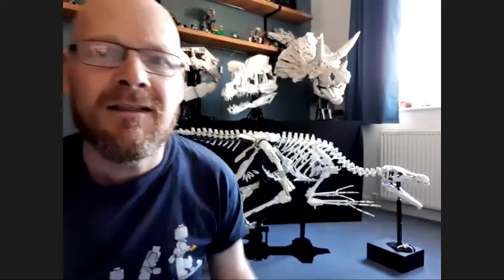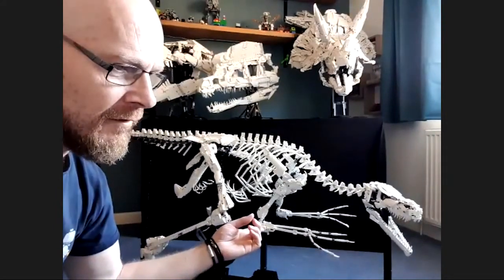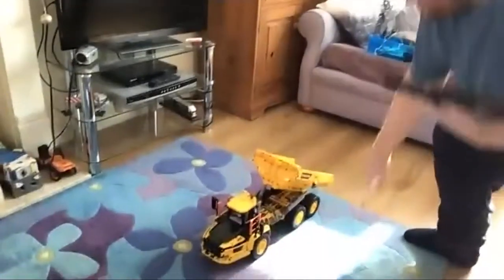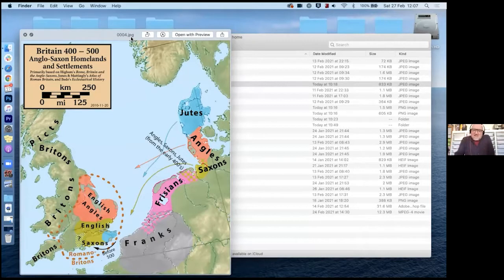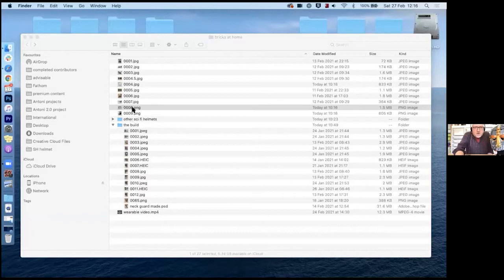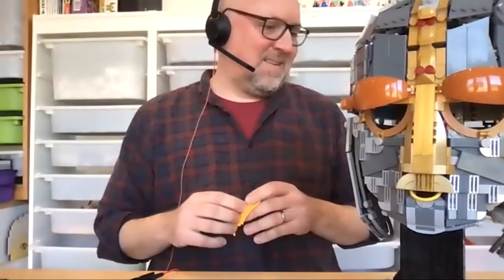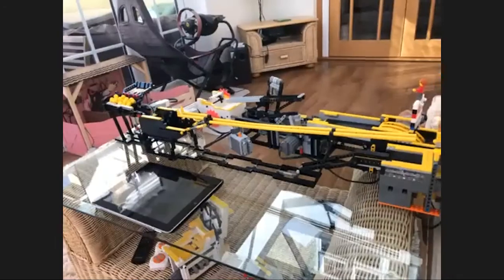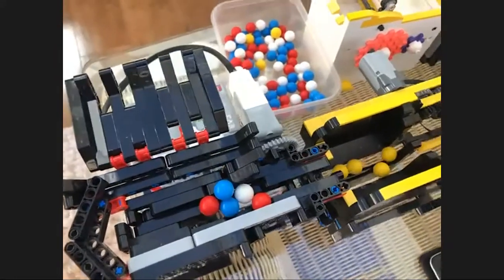LEGO Weird and Wonderful Models - Day 1 Session 2 - Bricks At Home 2021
Damian Thomas – LEGO Technic velociraptor and dinosaur skulls
Oli Ransome – LEGO Technic Volvo 6×6 hauler
Andrew Webb – Sutton Hoo mask
Blake – GBC

Bricks At Home is a virtual event for LEGO fans worldwide.

Brick Alley are the recognised LEGO User Group for the North East of England. We organise LEGO shows in the region, including Discovery Brick Show in Newcastle upon Tyne, and Shildon Brick Show - the UK's largest free LEGO event - at Locomotion Museum in County Durham. You can find out more about Brick Alley LEGO User Group on our